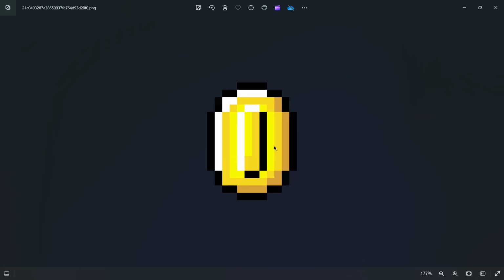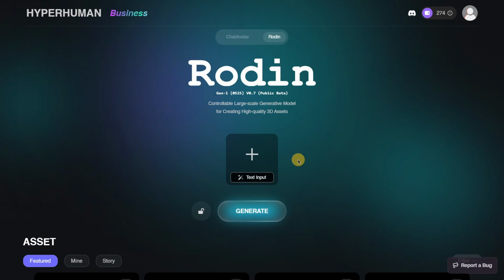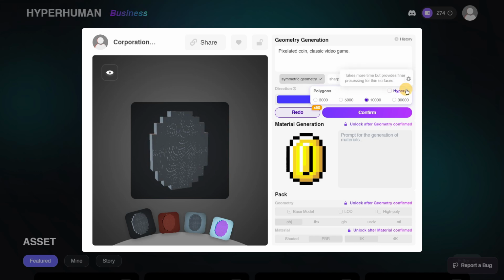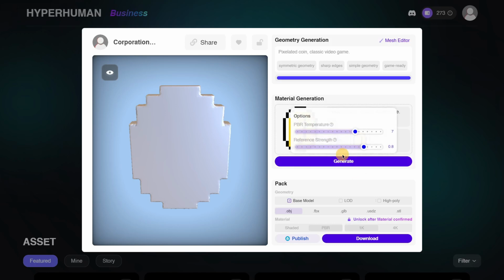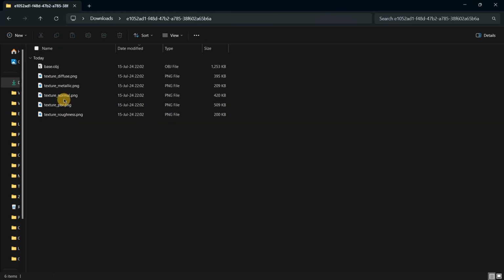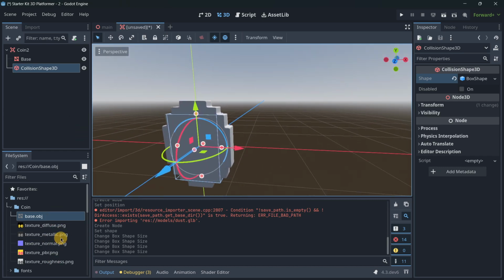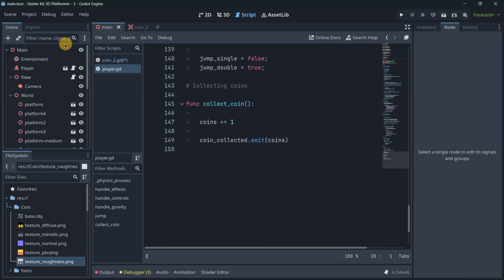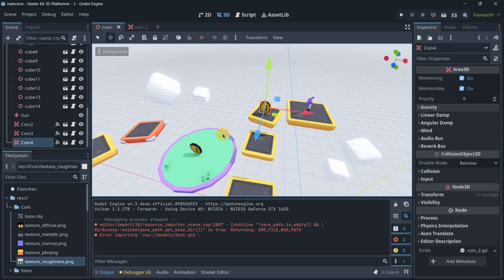3D AI Model Creation is Becoming Excellent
50% bonus credits of the first payment using my referral

Today I will show you how I converted this plain 2D coin in a completely usable 3D model using AI in a few minutes. This tool will basically take any 2D image or concept art and convert it into a 3D model that then can be put in any game. Let’s get started quickly because THIS, is going to be amazing

00:00 Introduction
00:22 1. Project
00:58 2. Platform Overview
01:49 3. Coin Creation
07:13 4. Implementing The Coin In Godot